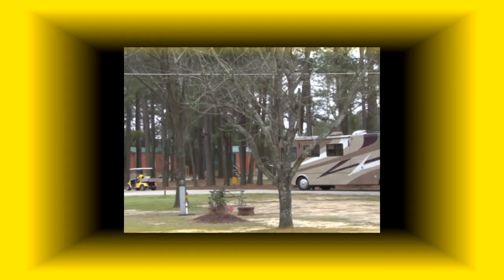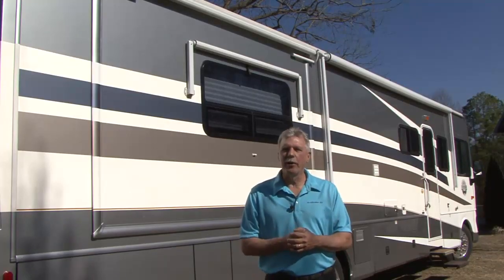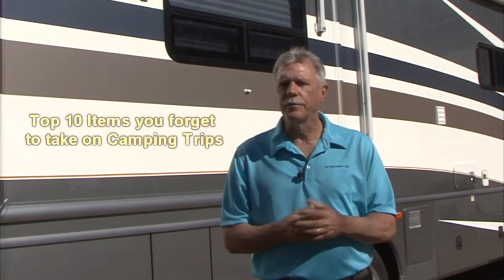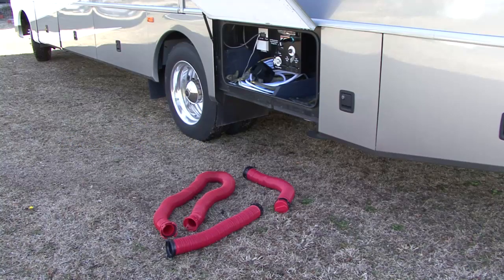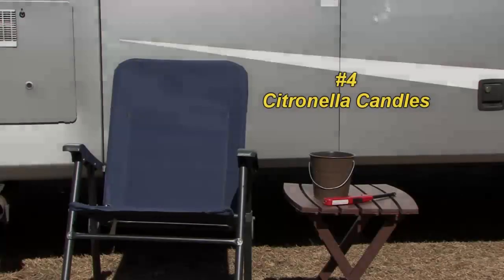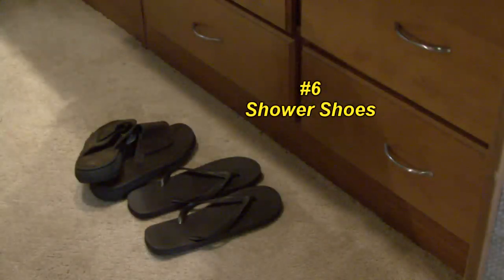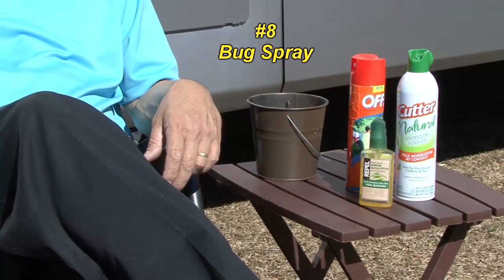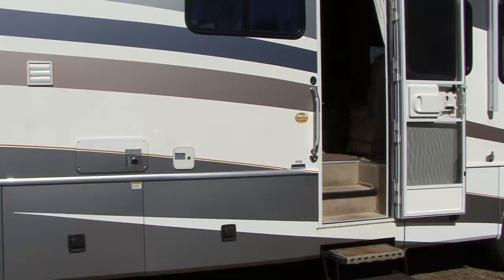RV 101® - Top 10 Items RVers forget to take on RV Trips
It seems like every time you arrive at your camping destination there are things you forget to take with you. In this RV video Mark Polk with RV Education 101 offers his top 10 list of what RV owners forget to take on camping trips. What's on your list?

Happy Camping,

5th Wheel 4 Video Bargain Set Plus Free RV Checklist ebook

RV DIY® - Owning & Operating an RV E-Book Training Course